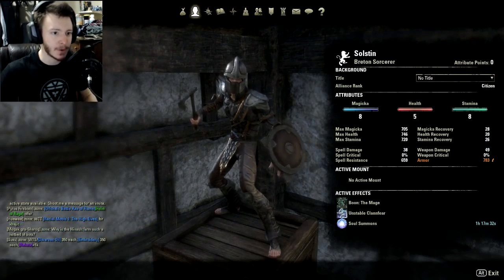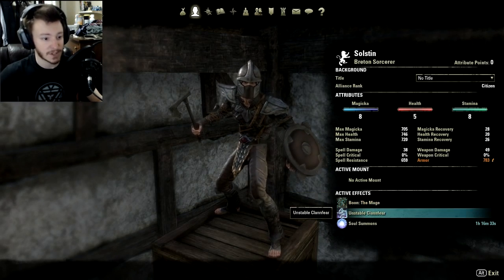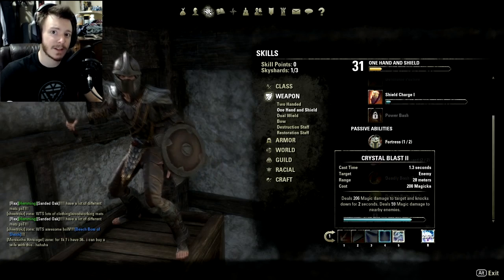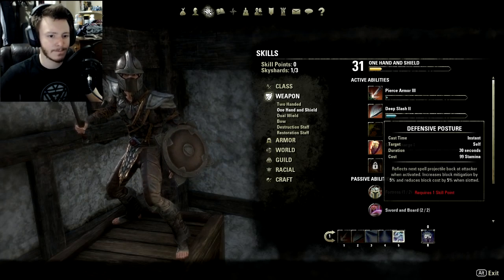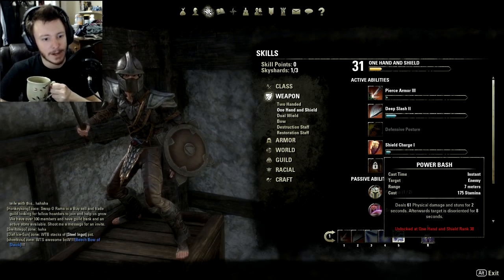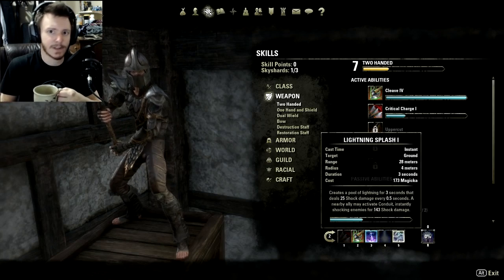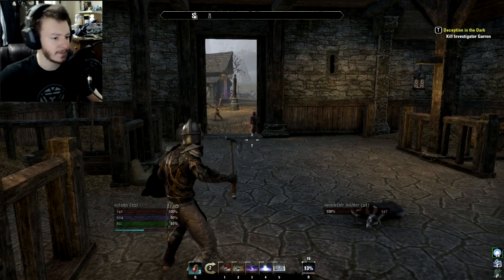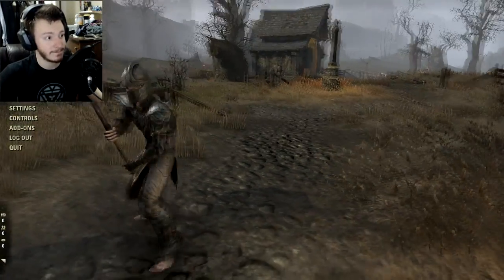The Elder Scrolls Online :: BATTLE MAGE REVISITED!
An update on the Sword'n'Shield Battle Mage build for TESO. More refined, maybe even more powerful. I also touch on Two-Handed builds as well as a few points interjected here and there.